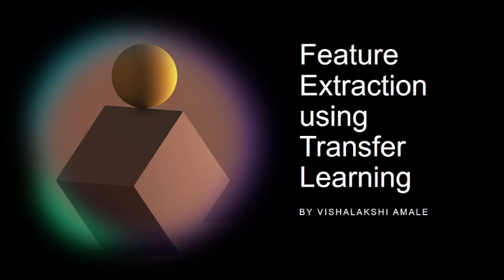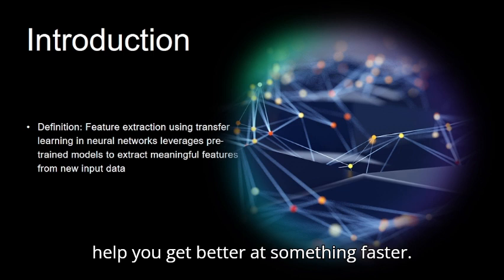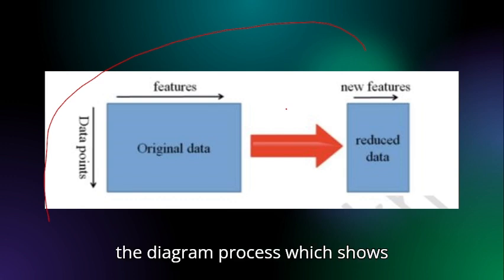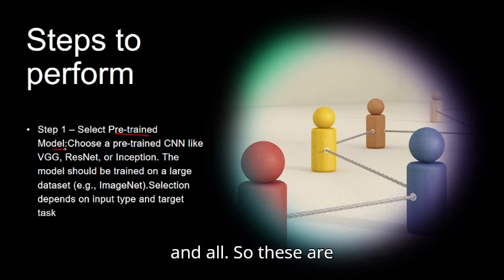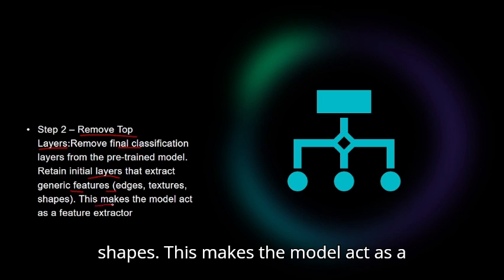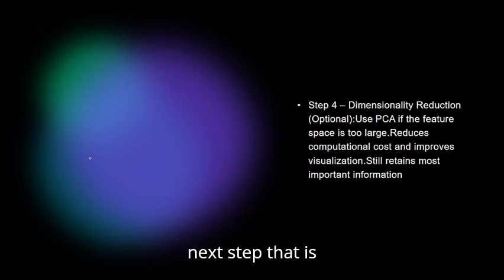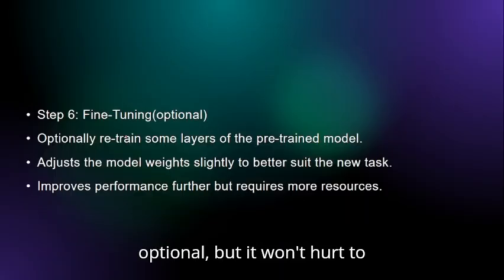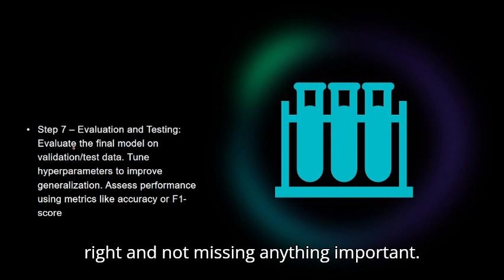Feature Extraction Using transfer Learning Explained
Are you tired of training deep learning models from scratch? In this video, we break down Feature Extraction using Transfer Learning in a super simple and beginner-friendly way!

Learn how pre-trained models like VGG, ResNet, and Inception can help you extract powerful features from images — saving you time, resources, and headaches! We’ll also explain key concepts like CNNs, t-SNE, dimensionality reduction, and how these techniques can help prevent overfitting.

Whether you’re into AI, machine learning, or just curious about how modern neural networks work — this video is for you.